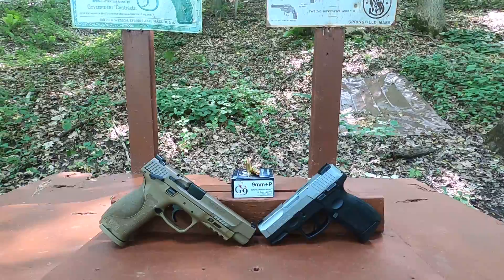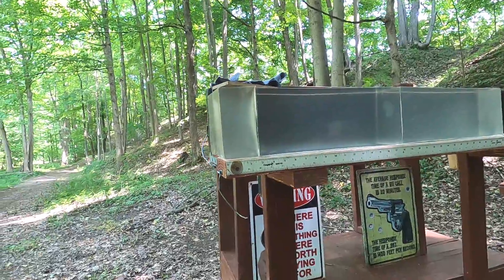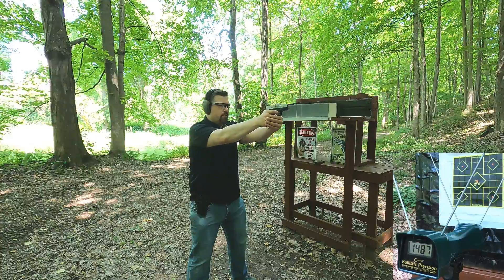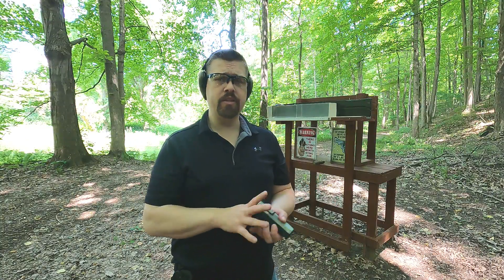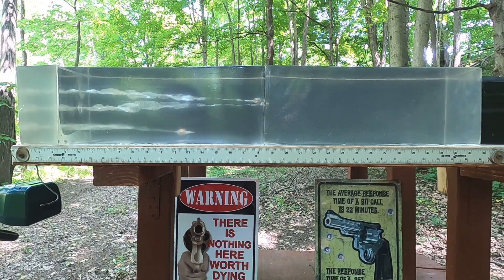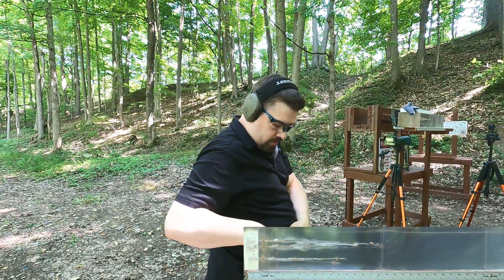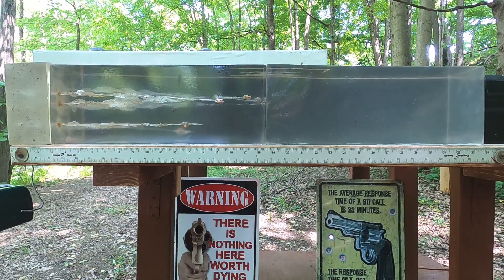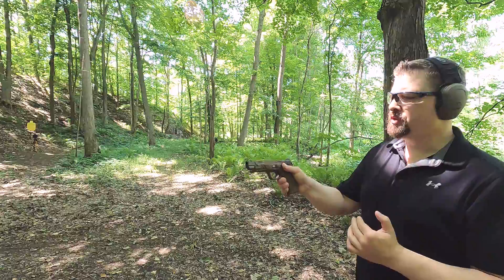G9 Defense 9mm+P External Hollow Point Ballistic Test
Testing the G9 Defense 9mm+P External Hollow Point. It is a solid copper fluted style 80 gr bullet rated at 1,520 FPS. I do a 10% Clear Ballistics Gel test. Always appreciative of any channel help :)